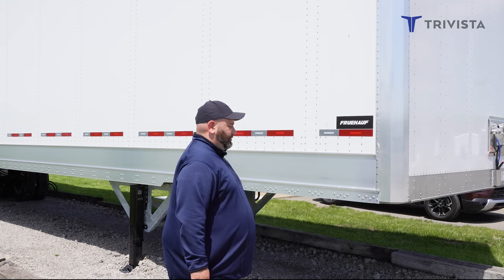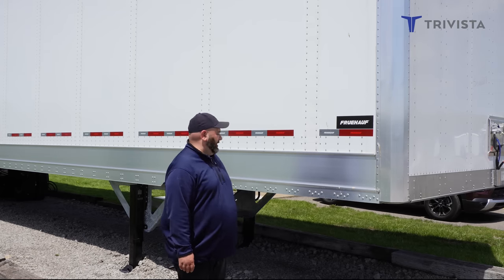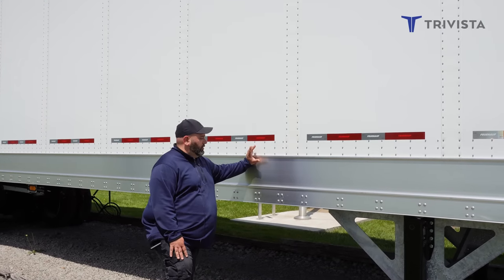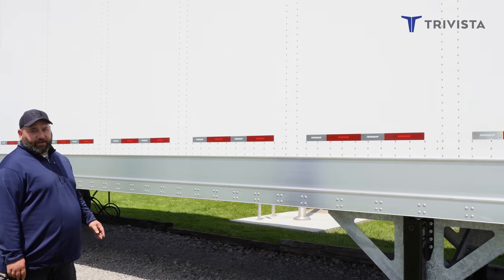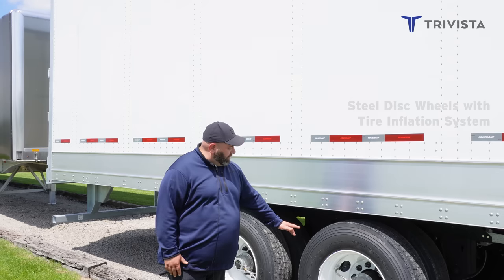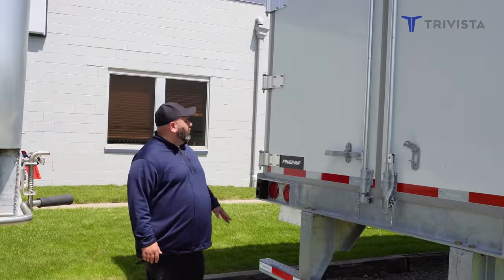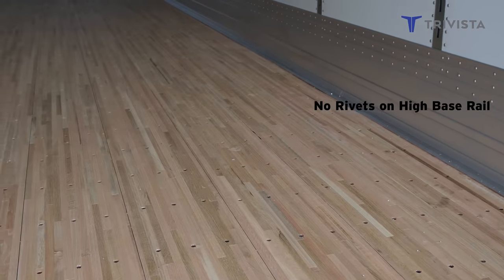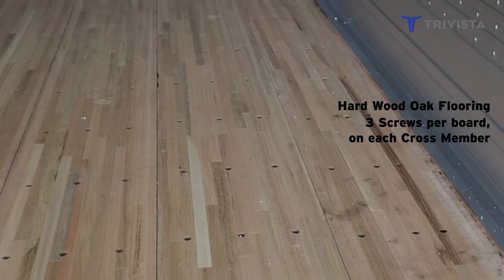Fruehauf Walk Around, May 2023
Chris Delsignore from Trivista's Girard, OH location talks about all the features on the Fruehauf High Base Dry Van Trailer. Both High Base and Standard Fruehauf Dry Van Trailers are available now!